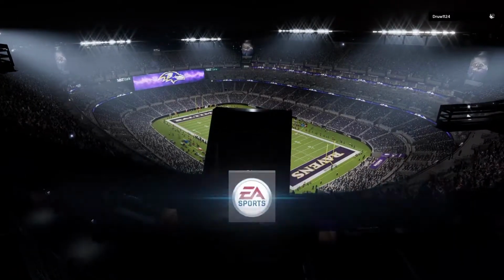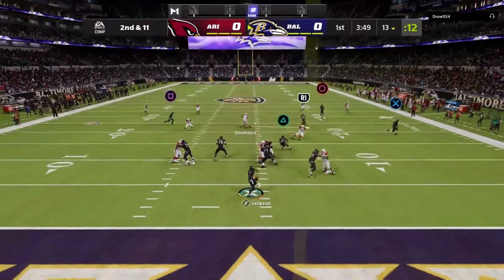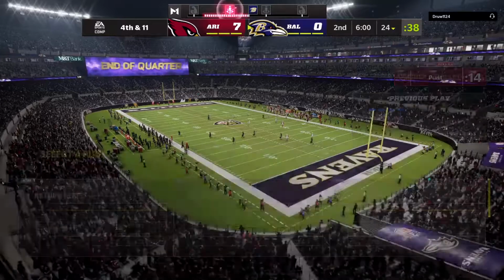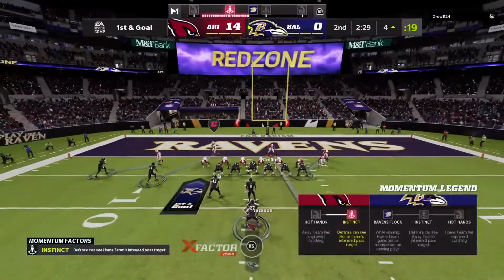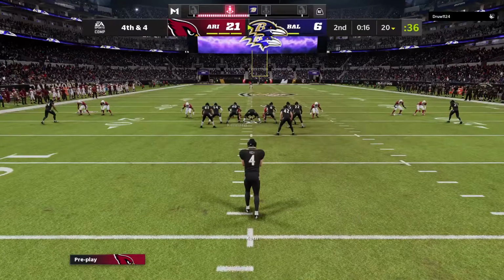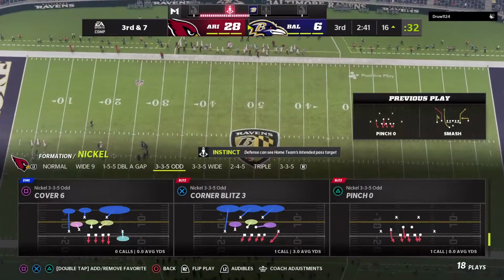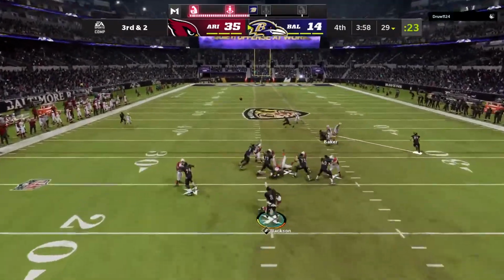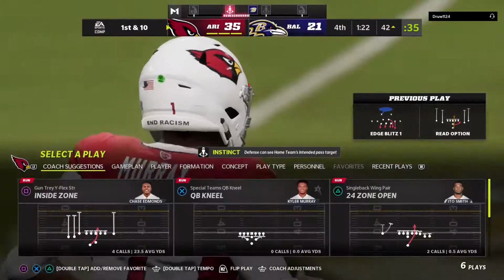Madden 22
Gaming